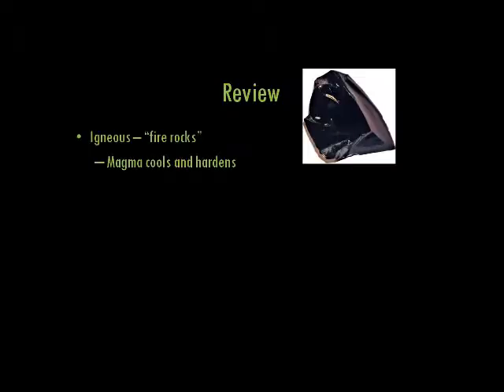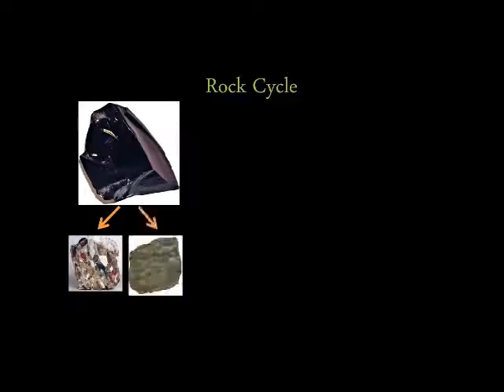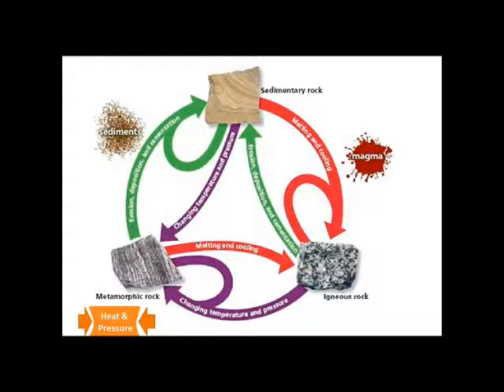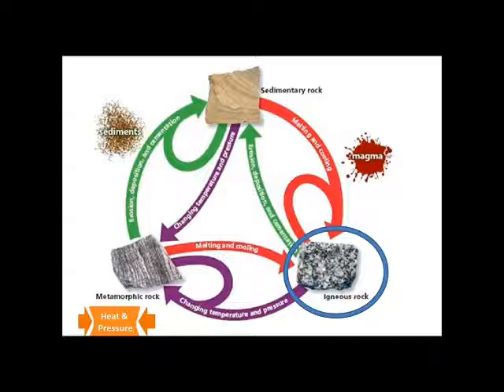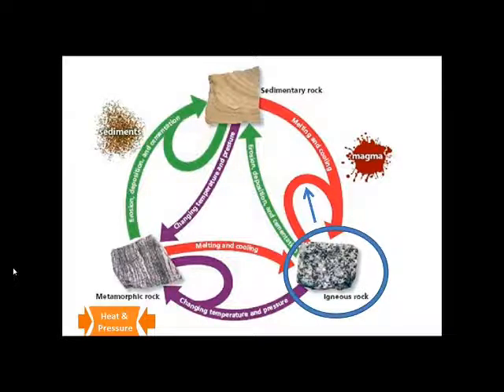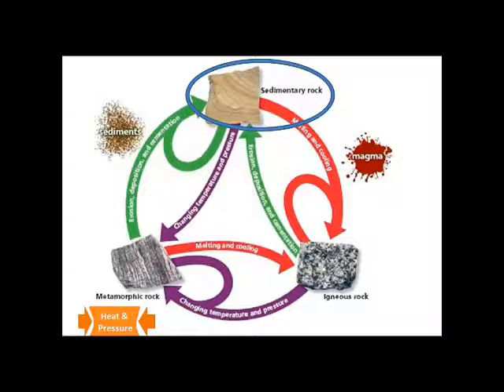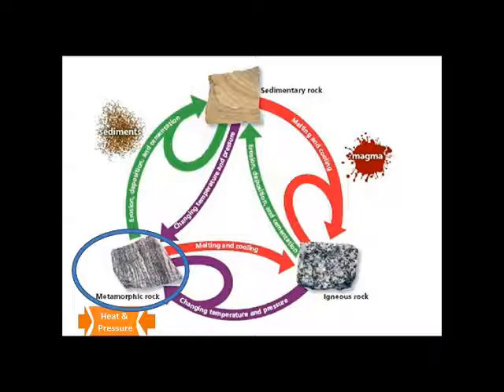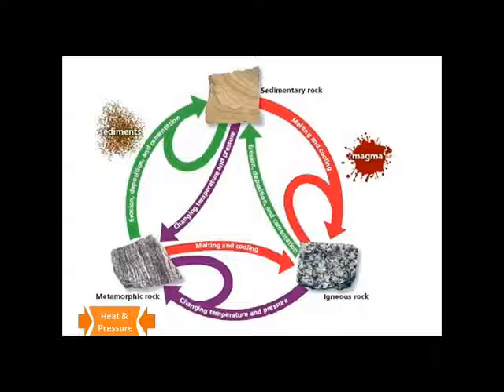Rock Cycle Flipped Video